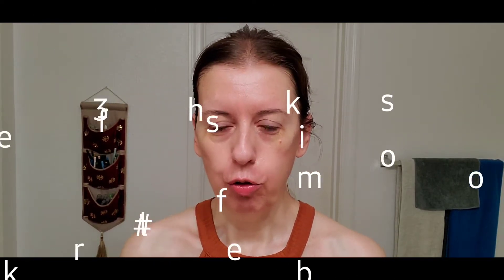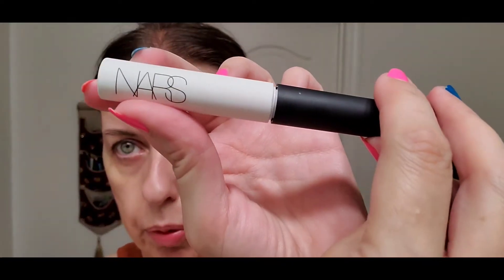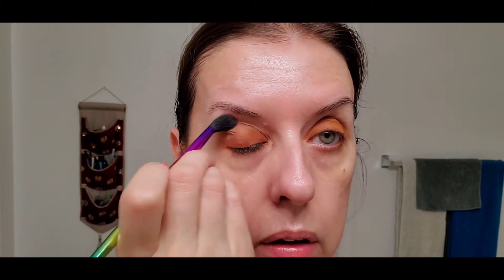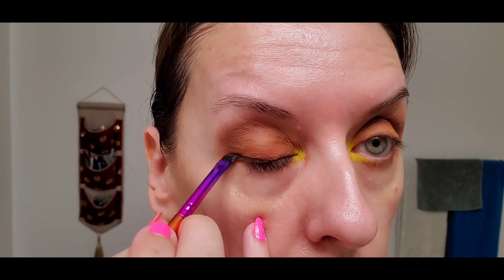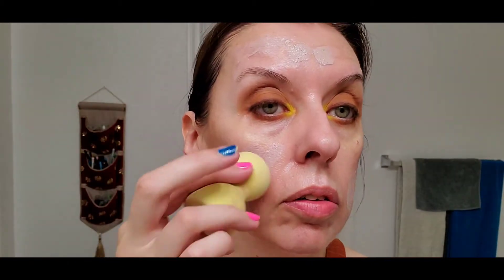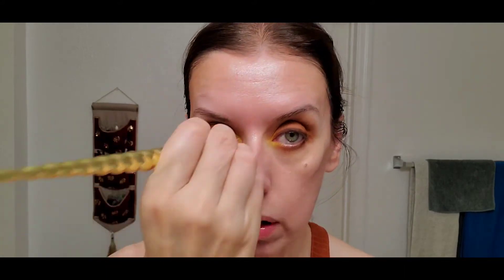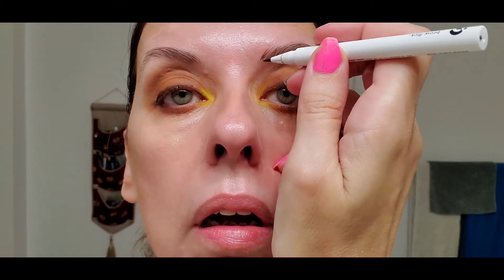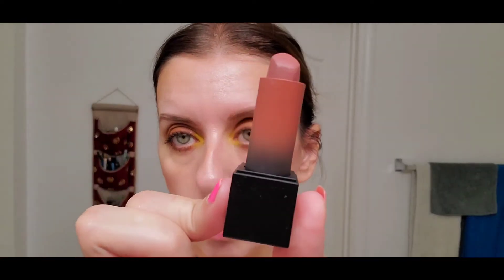Summer Look # 13 with the Melt Cosmetics 420 Palette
Last look in the series for this crazy summer of 2020!

PRODUCTS USED:
- NARS Pro-Prime Smudge Prood Eyeshadow Base in original
- Dr. Jart + Black Label Detox BB Cream
- HUDA Beauty Power Bullet Throwback in First Kiss

TOOLS:
- Sephora Rose All-Over Brush from this set
- e.l.f. x JKissa J3 Crease brush from this set
- e.l.f. x JKissa J5 Liner brush from this set
- Shany Makeup Sponge from this set
- Paula Dorf Total Camouflage Brush (discontinued)
- Anastasia 10A Spooly Brush